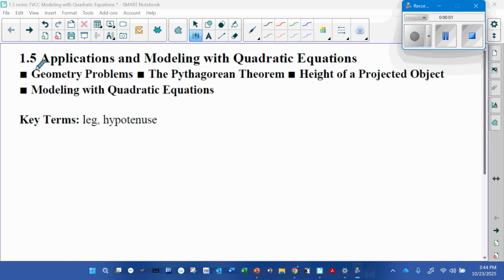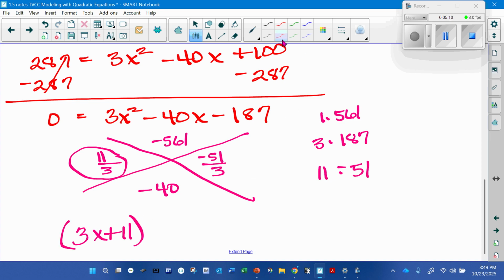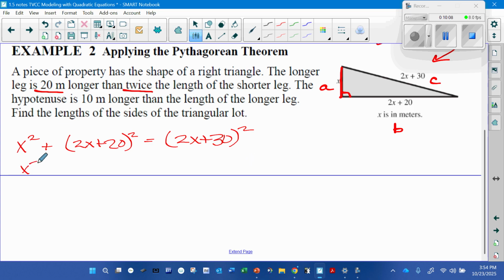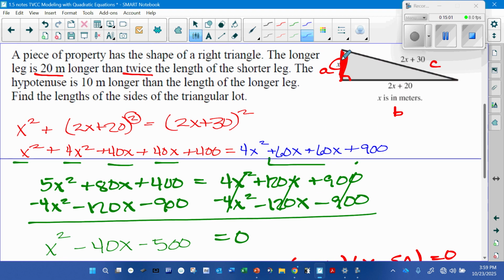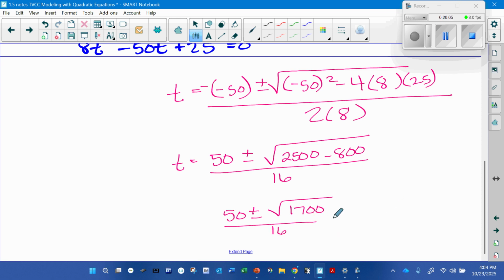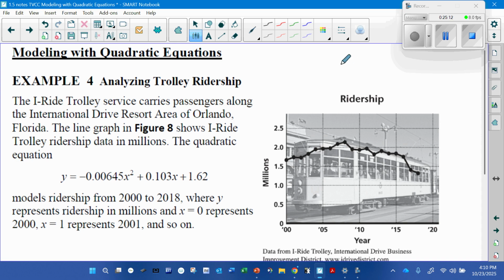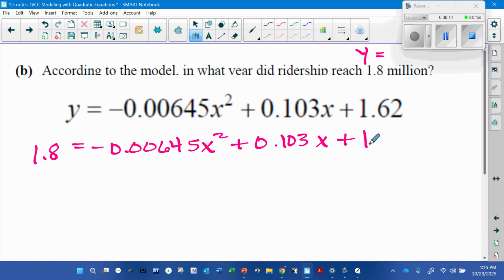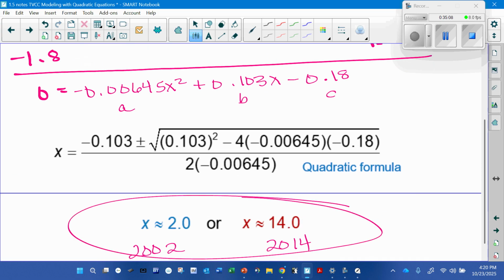1.5 Notes TVCC Models with Quadratics